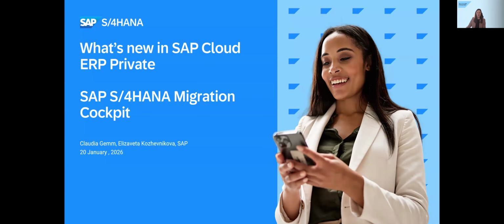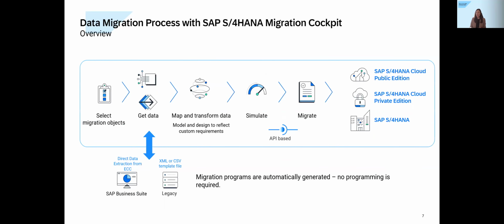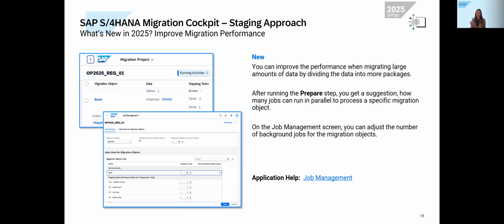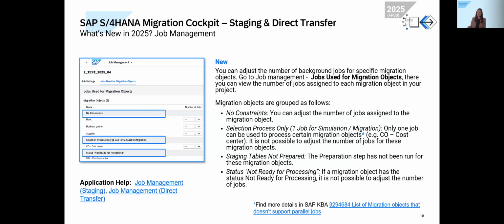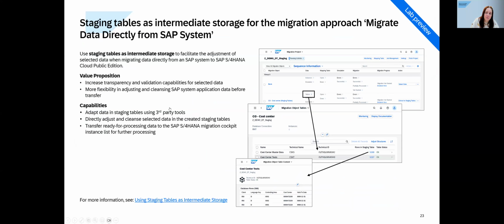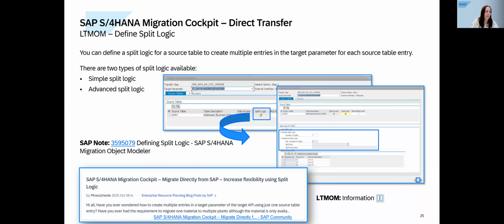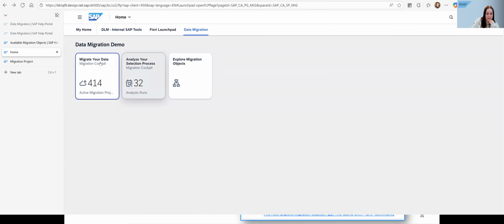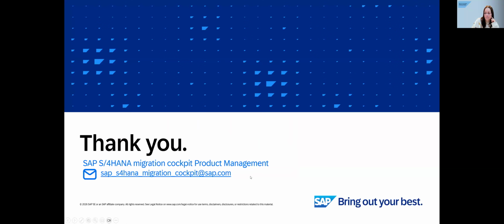SAP S/4HANA Migration Cockpit – What’s New in Cloud ERP Private I Move to Cloud ERP I 26.01.20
The SAP S/4HANA Migration Cockpit is a tool that helps companies to smoothly migrate data from legacy systems to SAP S/4HANA. Join this session to learn about the latest features and functions.

🎤 Speakers: Claudia Gemm, SAP Cloud ERP Product Management for Data Migration, SAP
                     Elizaveta Kozhevnikova, SAP Cloud ERP Product Management for Data Migration, SAP

➡️Host: Krenar Kuqi - Customer Evolution Program, SAP